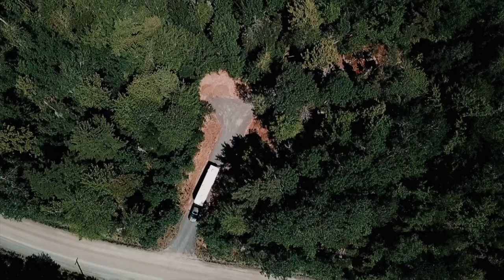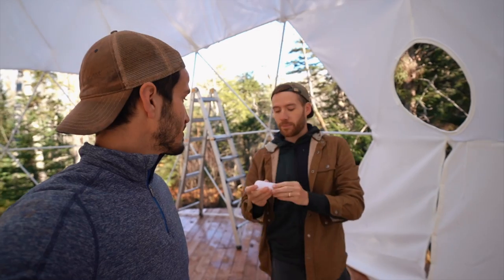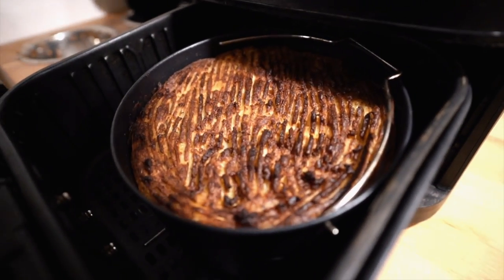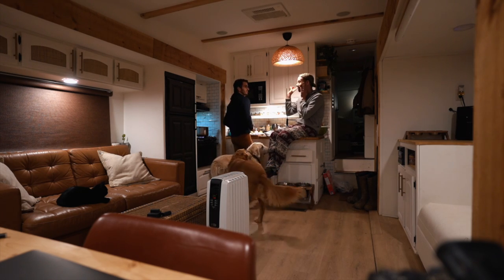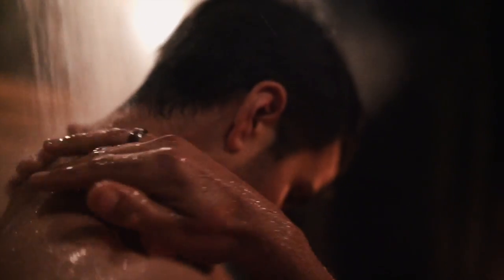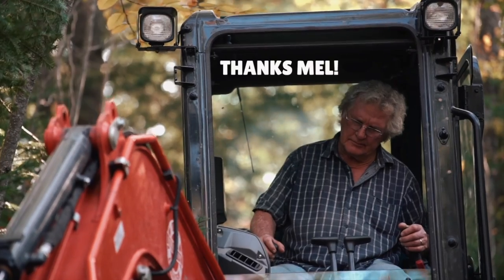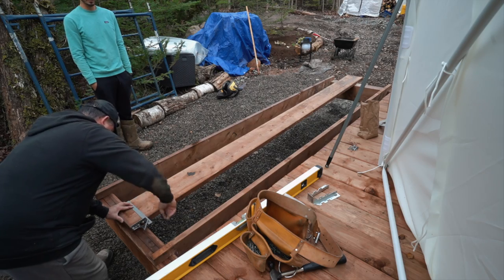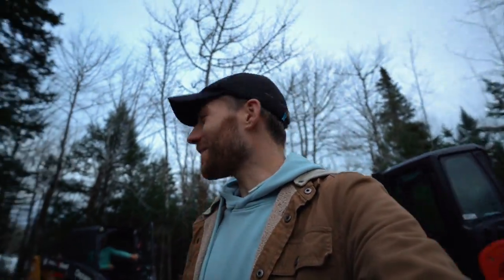Dome sweet Dome (a simple life in the woods)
From vanlife to living off grid in the woods, we’re dome sweet dome! Living the simple life in the woods for the last year and half has been quite the ride but finally having our geodesic dome built is a relief, we’re excited to continue with the project!

Join us every Sunday as we continue to create van life & off grid homestead vlogs, sharing our adventures as we build our own alternative lifestyle, living simply in the wild wonderful off grid forest!

If you enjoyed our videos, make sure you tell a friend, co-worker, or family member about this lifestyle…it makes a huge difference for our channel & community!

After a year of full time travel living the van life, we had to adapt when the world changed. To keep busy we’ve converted our tiny house on wheels into a fully functioning off grid tiny house that has everything we need. Realizing that none of us know how long this new normal will stick around, we made the decision that building a home here was the best decision we could make. We've spent the last year doing EVERYTHING involved with coordinating and planning the build ourselves as well as setting up this off grid property to be able to provide us with the the food we'll need in the future. Hit with constant delays and building price increases, realizing our dream of building our own home has taken longer than anticipated. With travel starting to reopen again, we've learned so much about the importance of having a home base. and are excited to continue our build this dream here while also doing what we love most, exploring and seeing the world!